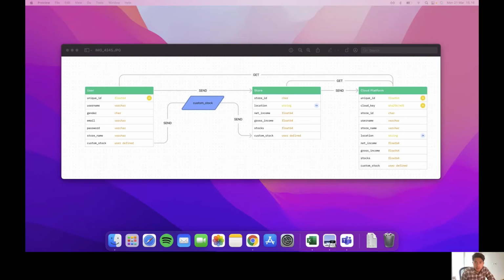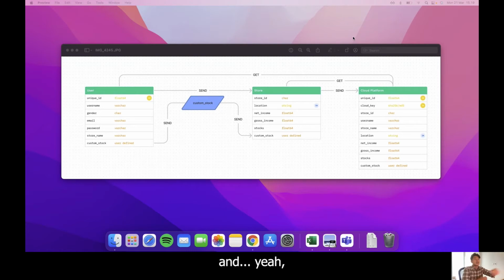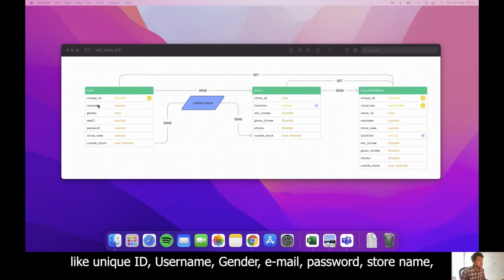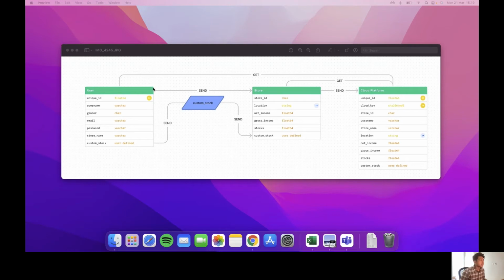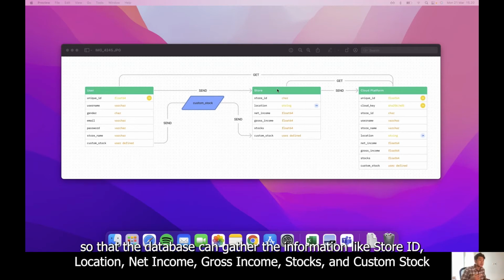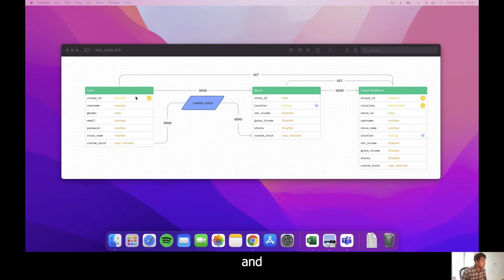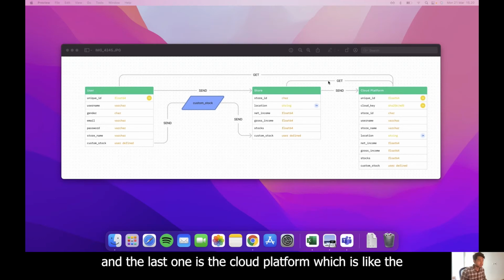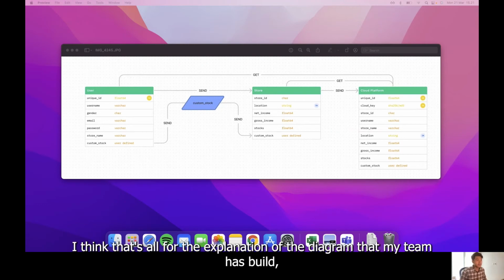Database Modelling Vid Team 4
Ikhsan Assidiqie -
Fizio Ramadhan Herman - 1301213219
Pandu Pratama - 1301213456